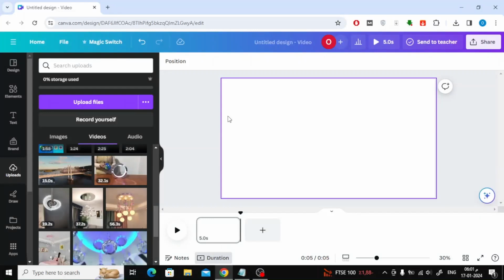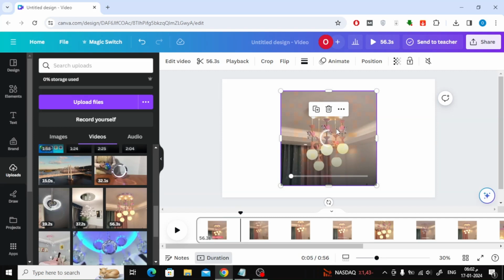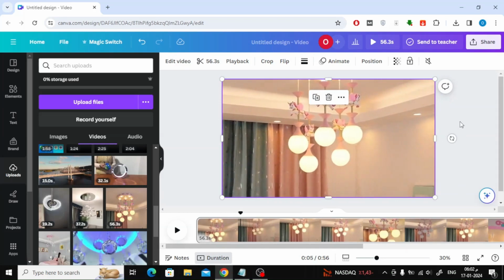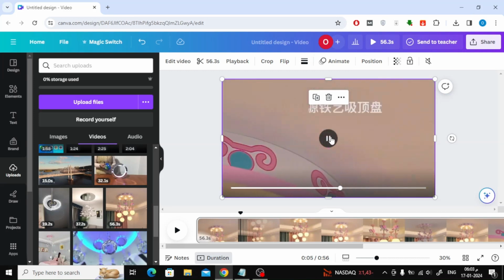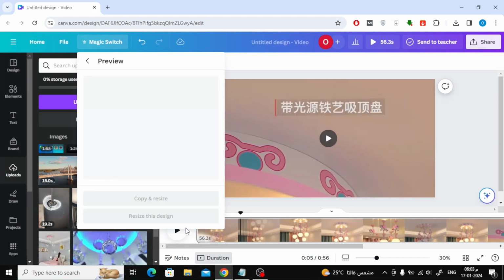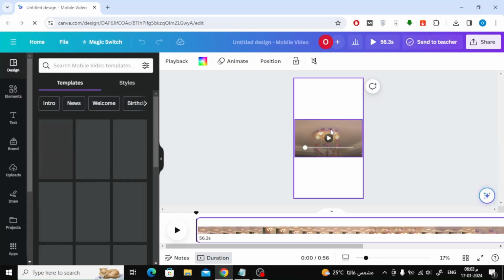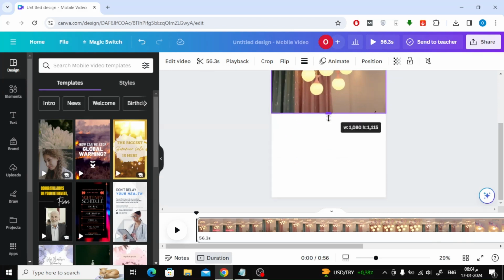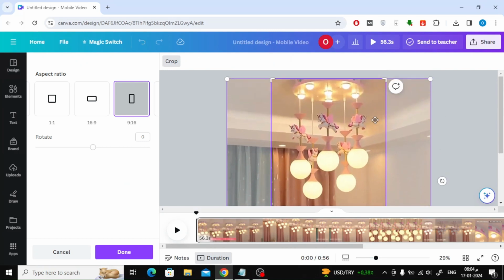How To Resize Your Video In Canva | Quick and Easy Tutorial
Ready to elevate your video editing skills? Learn how to resize your videos effortlessly with this step-by-step tutorial using Canva! 🚀 Whether you're a content creator, social media enthusiast, or just looking to enhance your video content, this guide has got you covered.